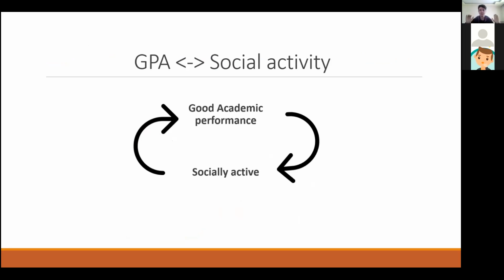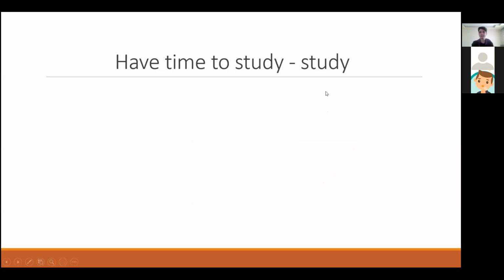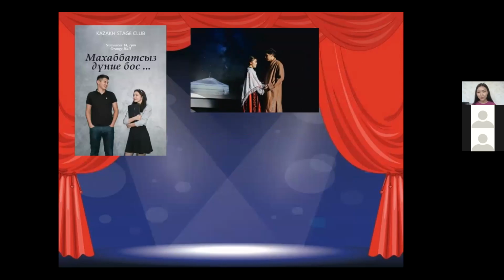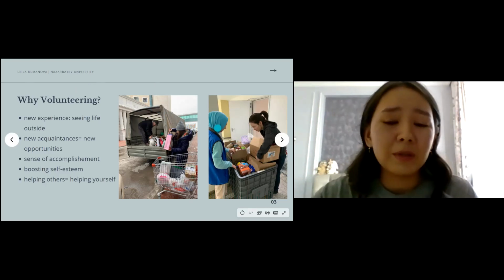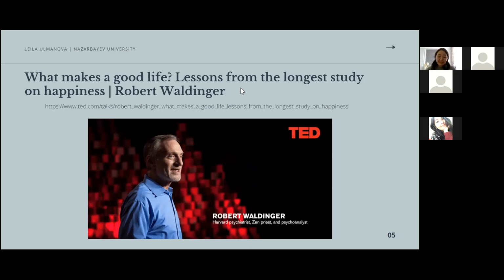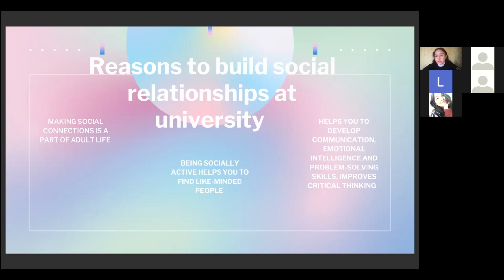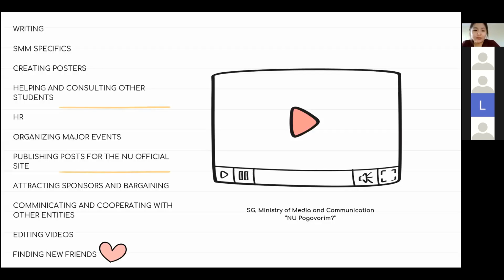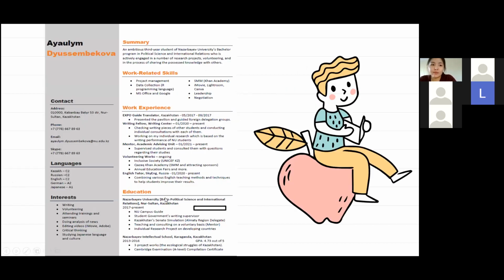MentorCon - NU Social Life - April 11